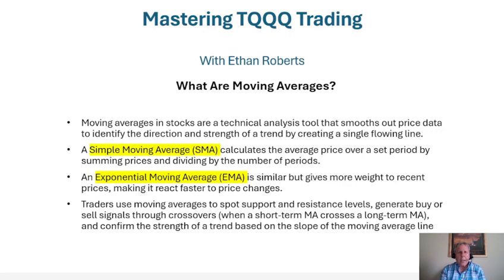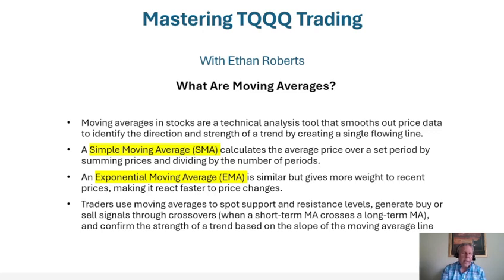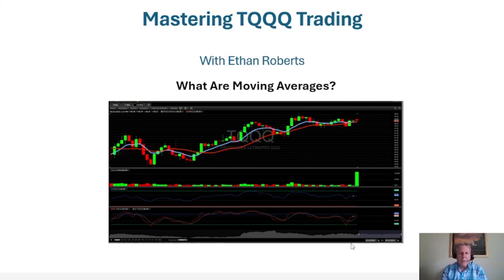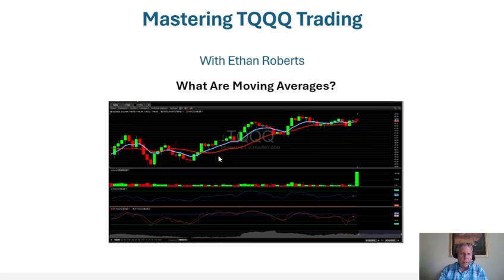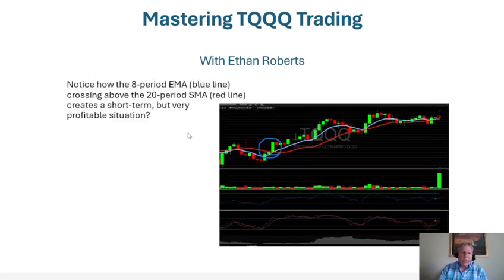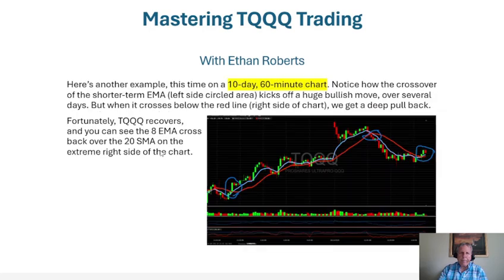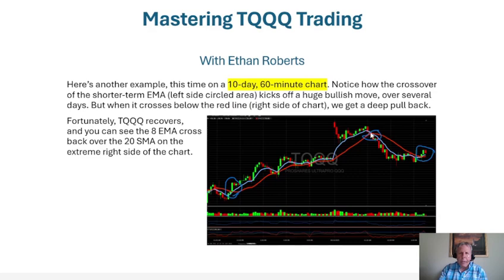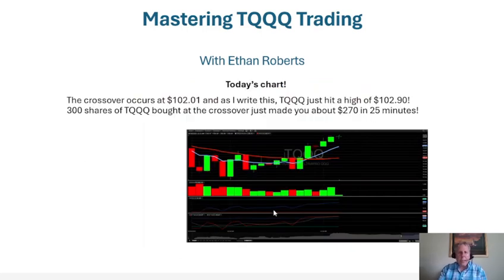These 2 Moving Averages Can Super Boost Your TQQQ Trading Returns!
The inaugural Mastering TQQQ Trading Channel video, in which long-time TQQQ trader and financial writer, Ethan Roberts, shows you the two moving averages that will help you identify the best times to go long on TQQQ for maximum profits.

Ethan Roberts created and leads a Facebook group called Trading TQQQ, and has created a four-week course on trading this ETF.